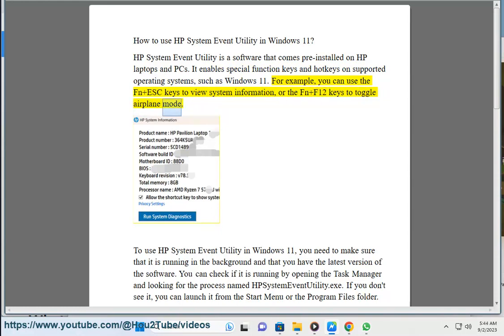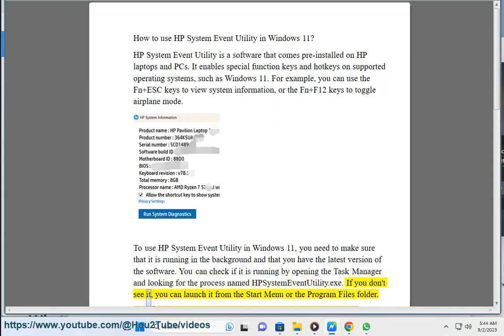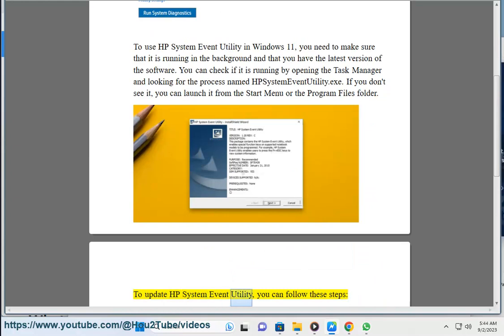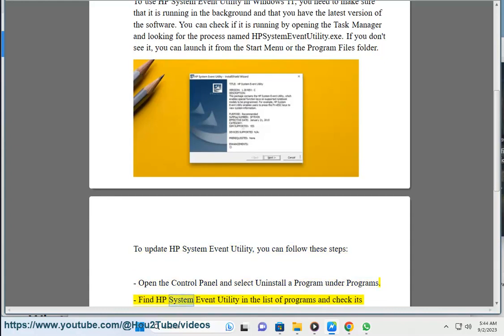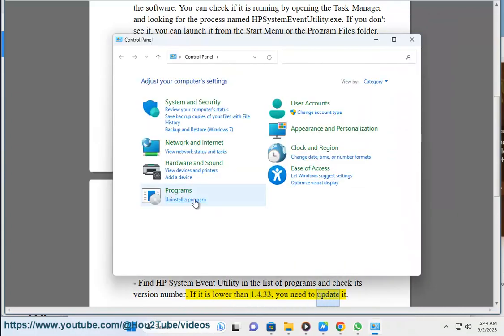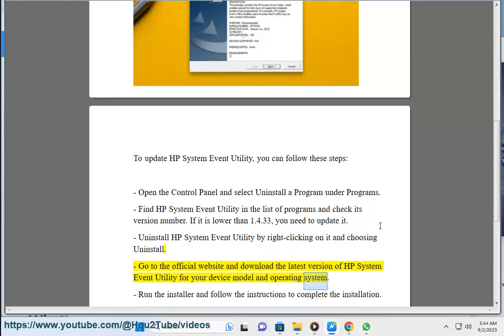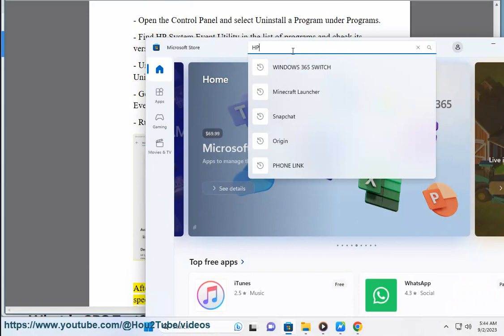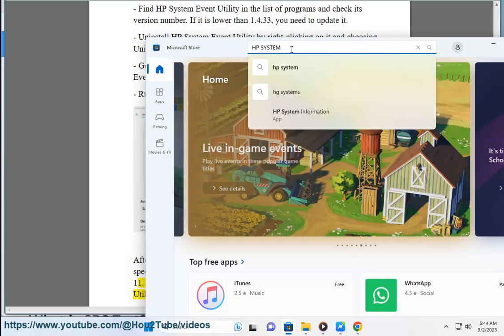Use HP System Event Utility in Windows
Here's how to Use HP System Event Utility in Windows.